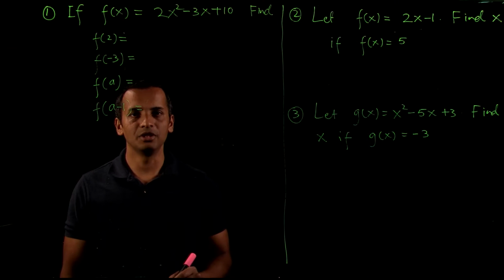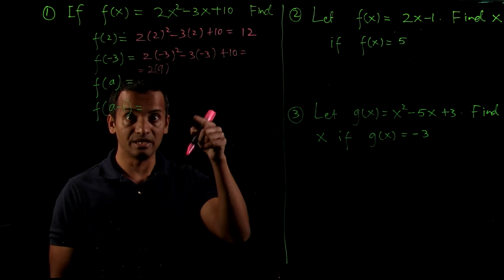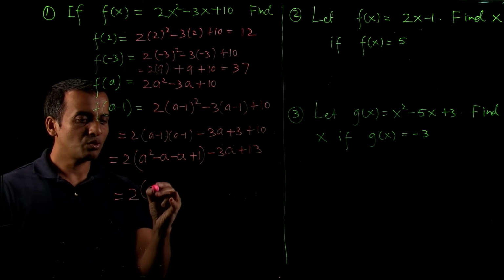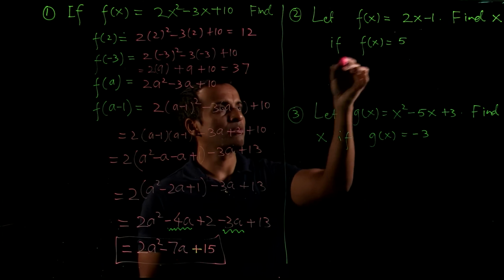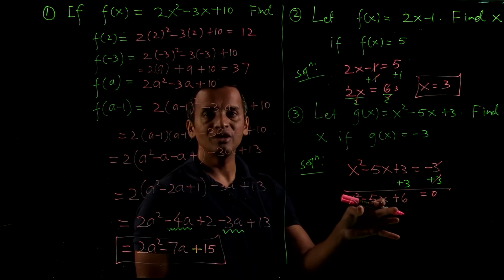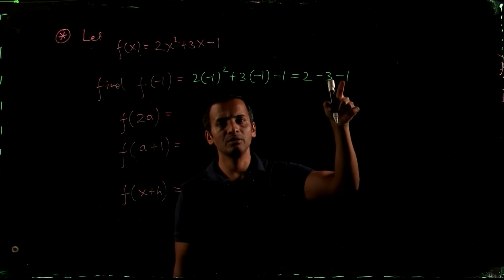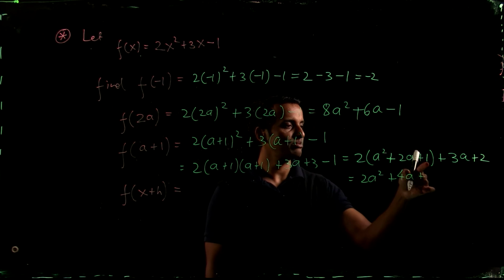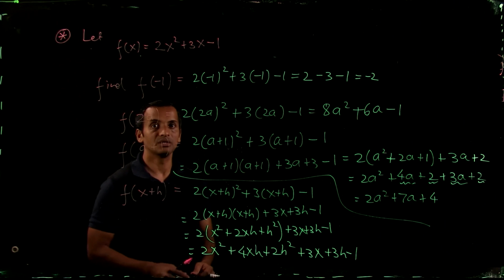Video 14: functional value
College Algebra: Functional Values